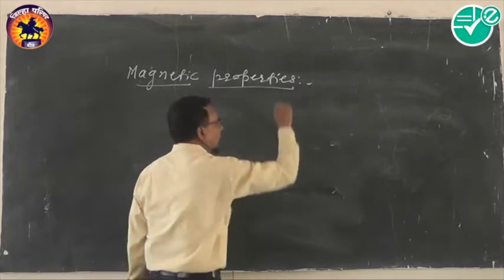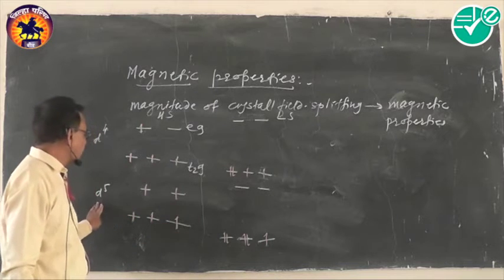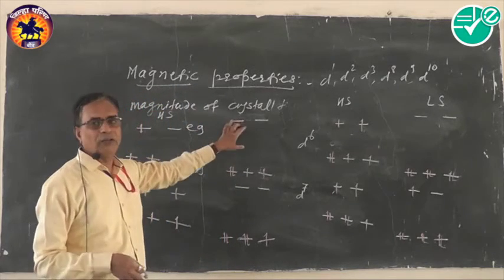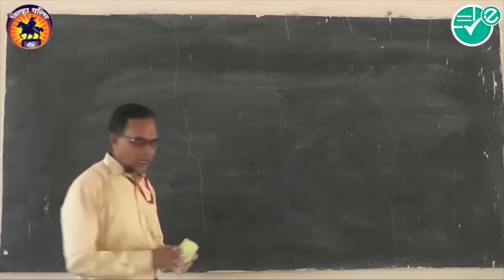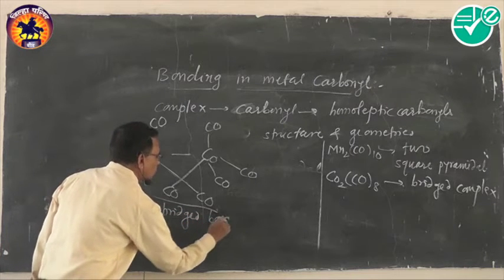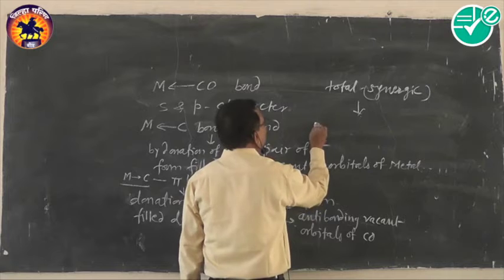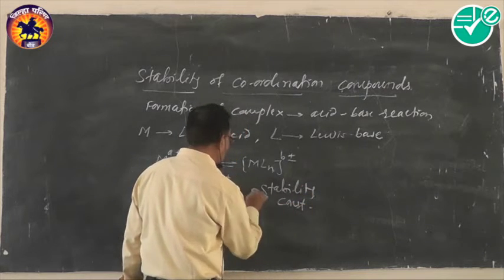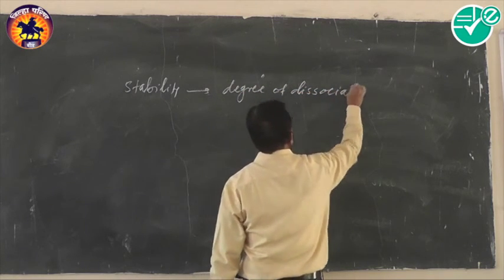Chemistry | Co Ordination Numbers | Magnetic Properties | 12th Standrard | by Shri. Devale B.R.